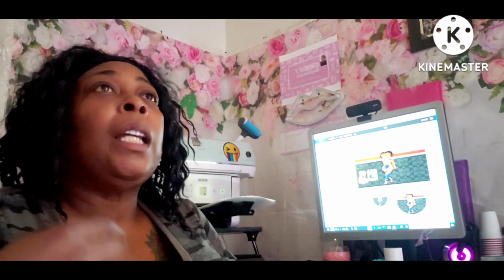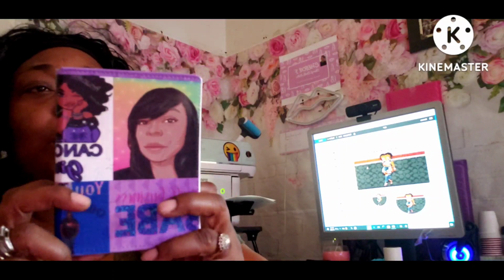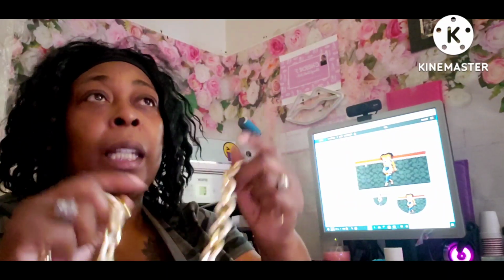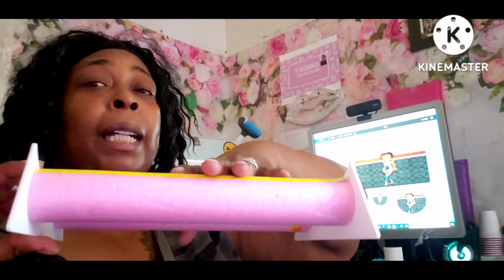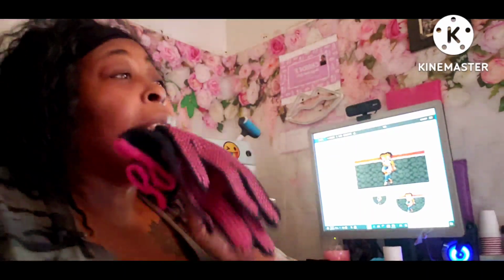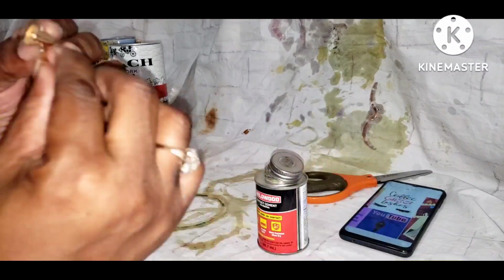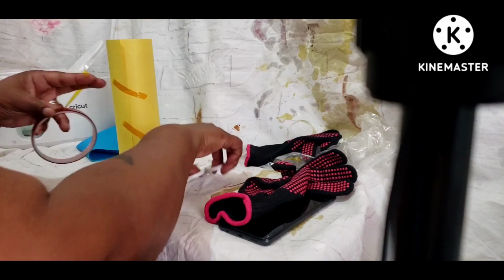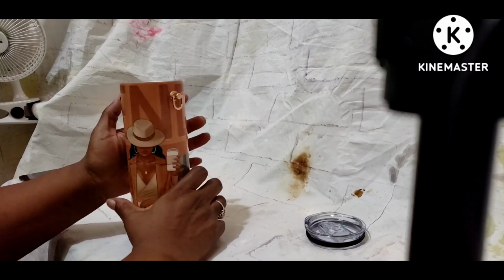PART 2 ON CHAIN PURSE THE ITEMS U NEED FOR CHAIN PURSE TUMBLERS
CHECK OUT SOME OF MY VIDEO EXPLAINING HOW TO STARTING YOUR OWN BUSINESS.

Thank you for watching my channel and I hope you enjoy it and I will try to continue to work on more videos and suggestions on what you would like to see me do all advice and suggestions are welcome 💗

Facebook    👉🏾Cheryl Foster
Instagram 👉🏾Cheryl Foster
Snapchat   👉🏾CherylF

Thank you for helping my channel grow and I really appreciate it ❤

If you like to help see the channel grow all donations are welcome